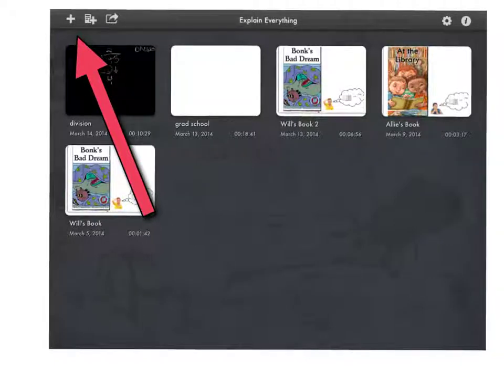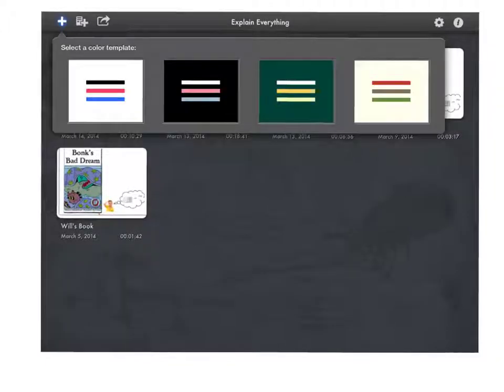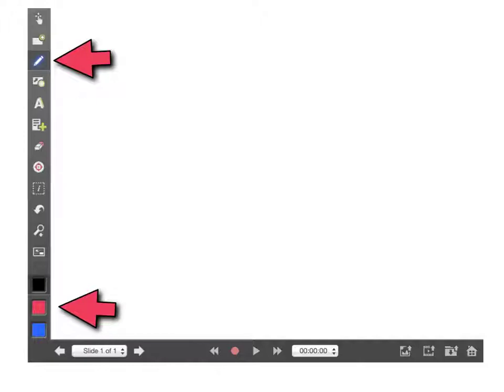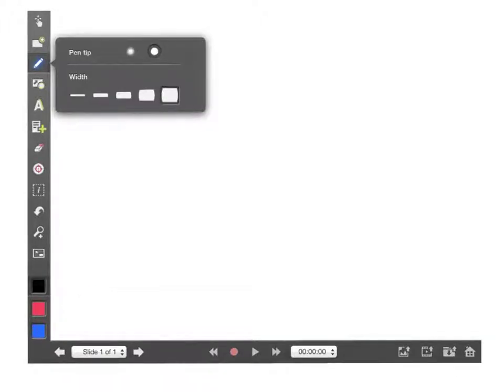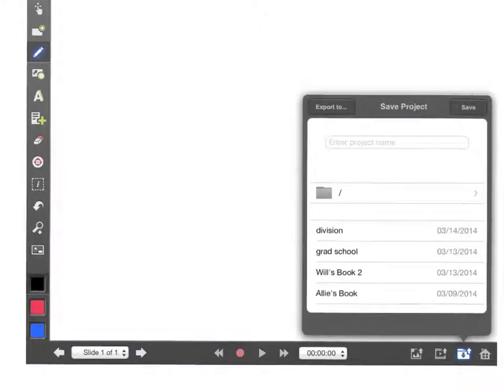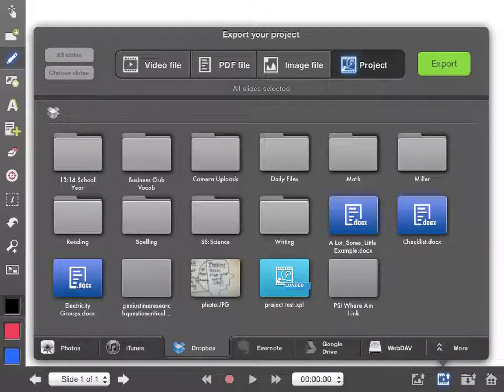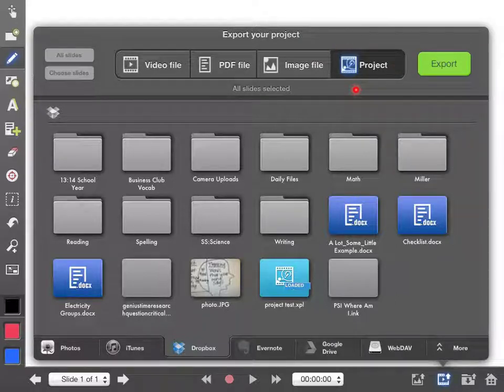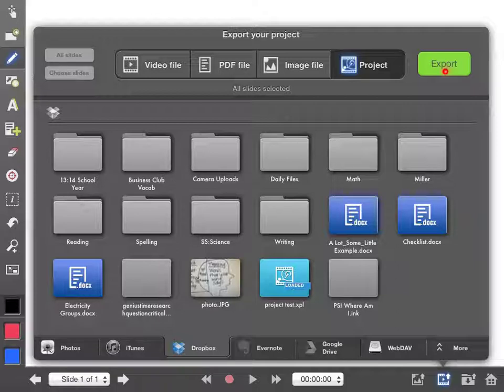How To Explain Everything